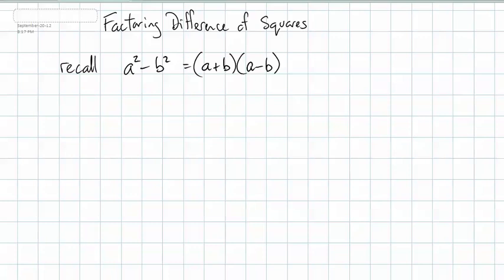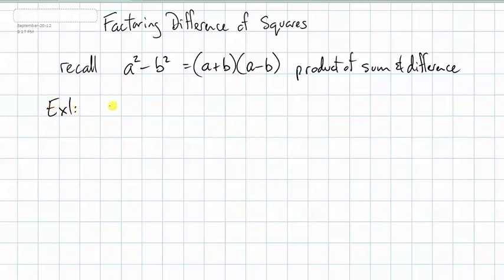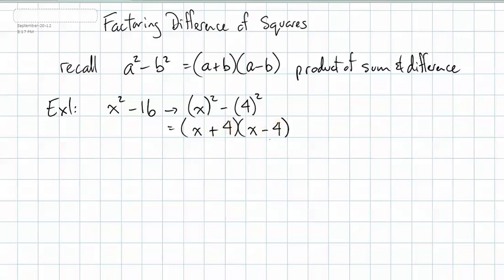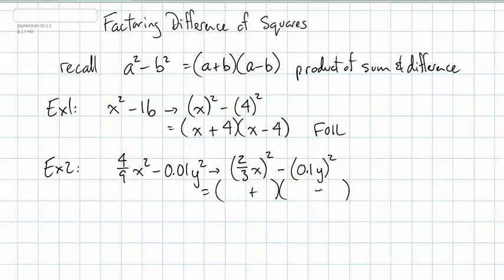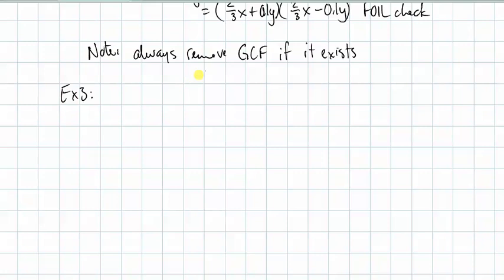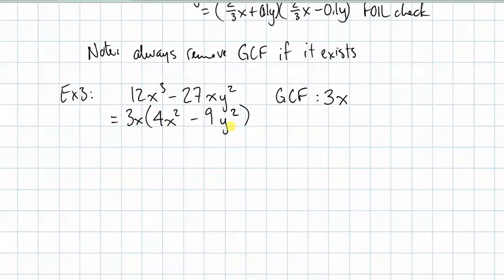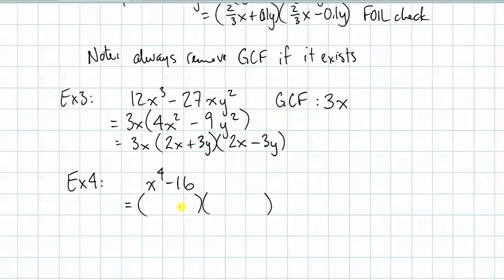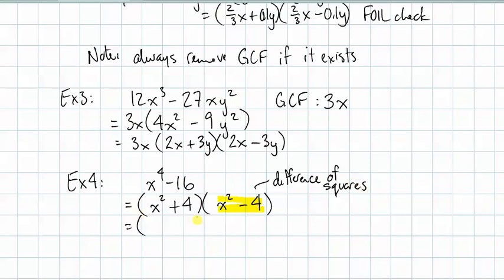Factoring Difference of Squares